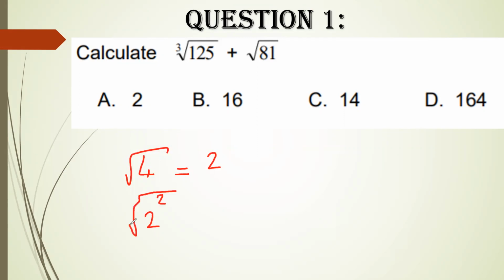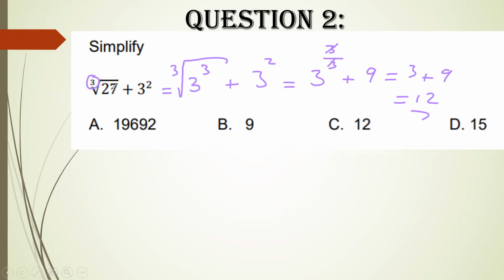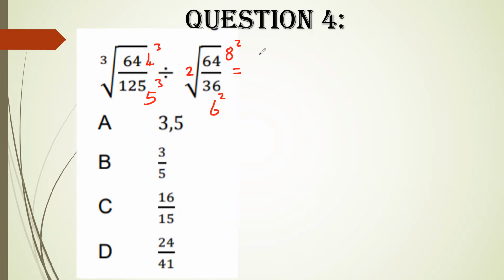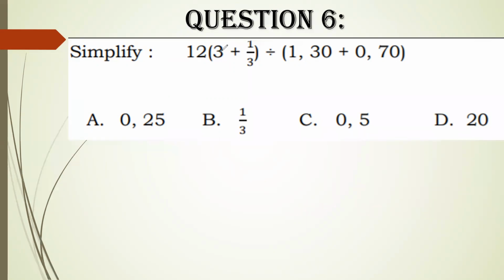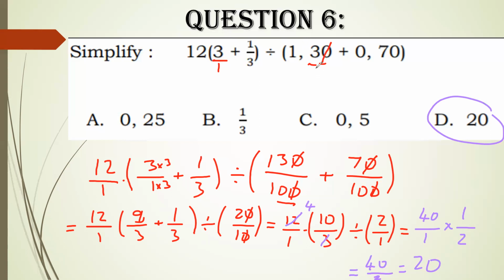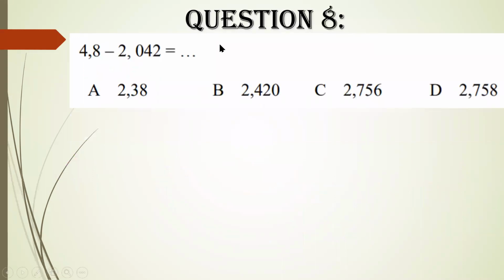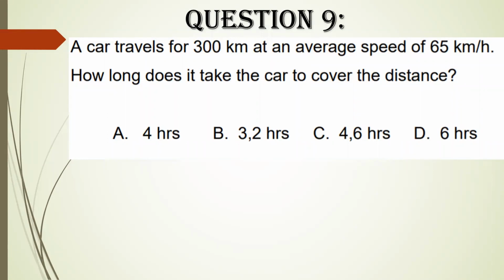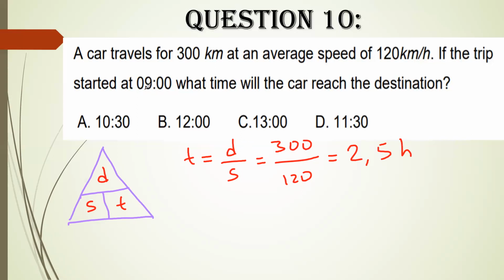GRADE 8 MATHEMATICS QUESTIONS & ANSWERS - 8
LEARN MATHEMATICS GRADE 8 (FINAL EXAM PRACTICE QUESTIONS & ANSWER) (1)
Equivalent fractions, Adding and subtracting fractions, square root, cube root, Squaring or cubing a fraction or a decimal fraction, Division by a fraction, Solving problems Discover valuable educational resources that can enrich your learning journey through the following links.